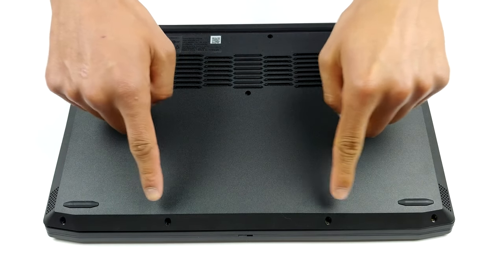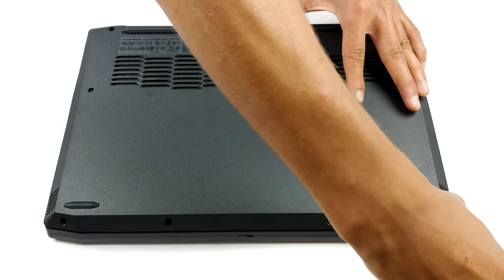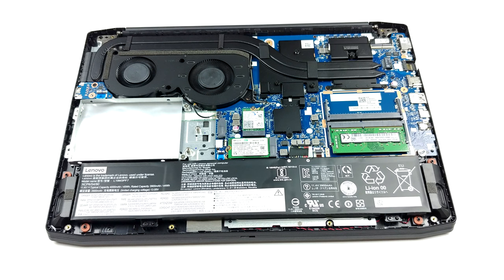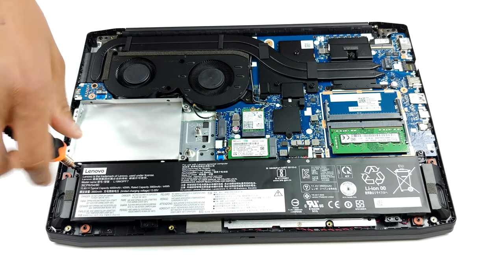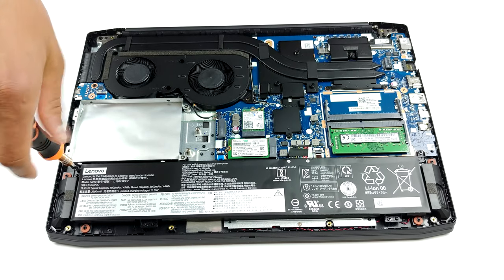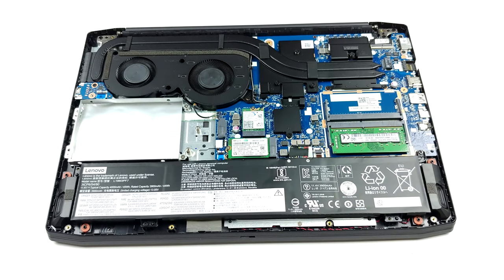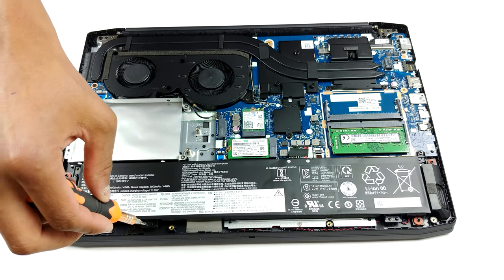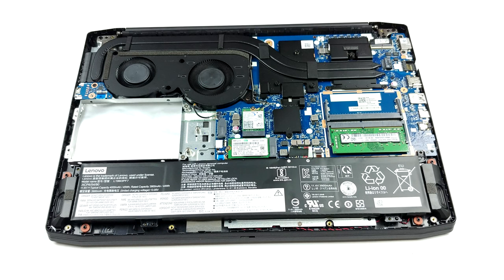🛠️ Lenovo Ideapad Gaming 3i (15) - disassembly and upgrade options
✅  LaptopMedia.com